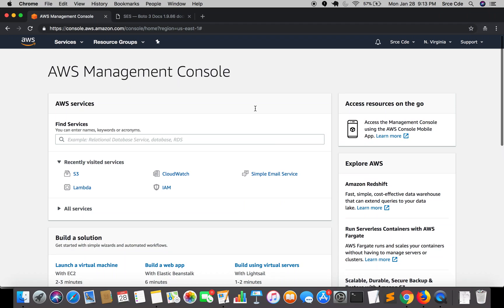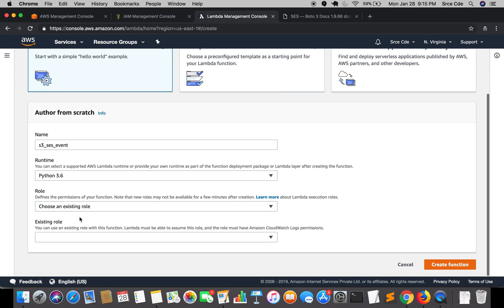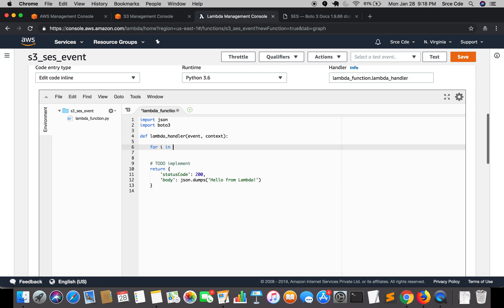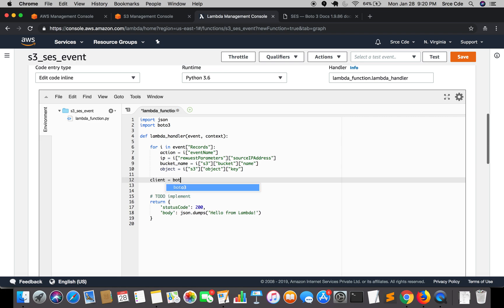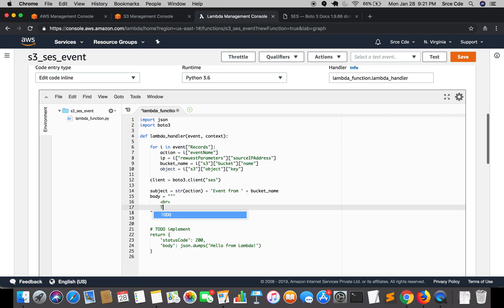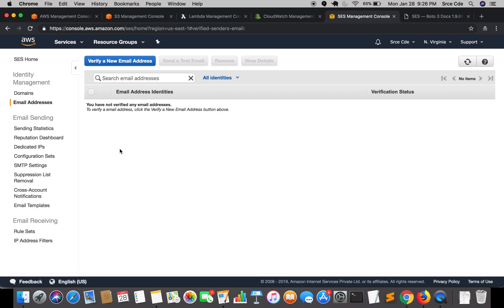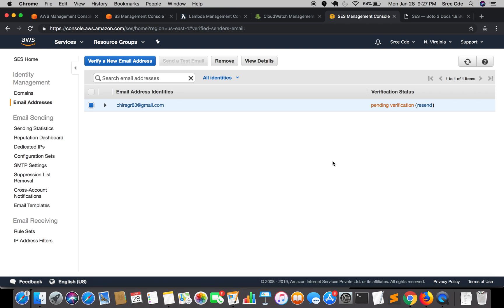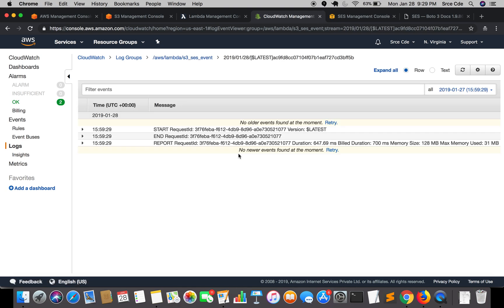AWS: How to trigger email notification on S3 events via Lambda function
Welcome to the AWS Lambda tutorial. In this tutorial, I'm gonna show you how to trigger email notification on S3 events via Lambda function.

Note: I have shared the email screenshot that I have received via SES at the end of the video.

Events:
PUT
POST
CREATE
COPY
Multipart upload completed
All object create events
Object in RRS lost
Permanently deleted
Delete marker created
All object delete events
Restore from Glacier initiated
Restore from Glacier completed

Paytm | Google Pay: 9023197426